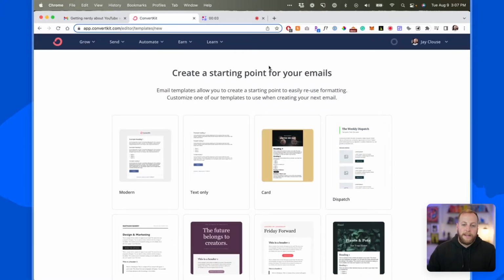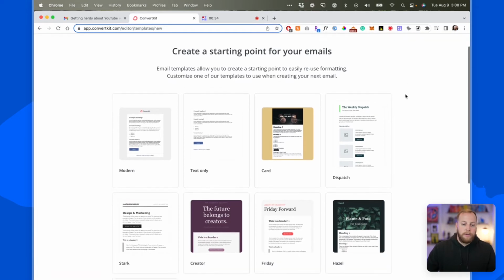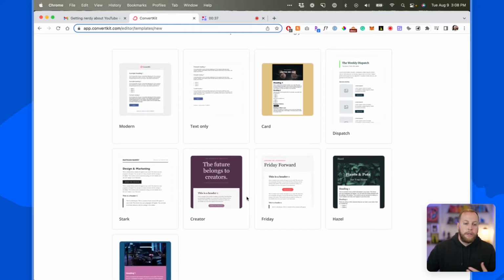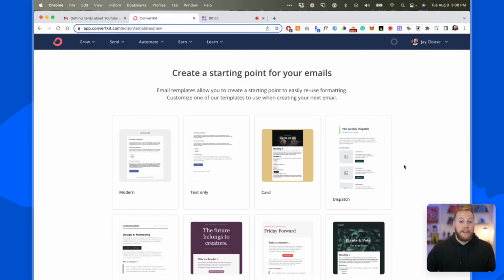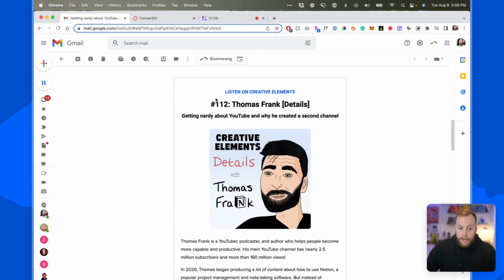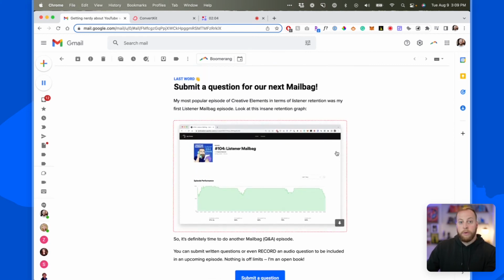Why Jay Clouse uses Palladio to power his ConvertKit emails